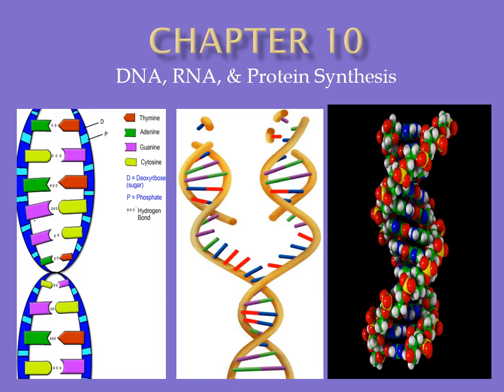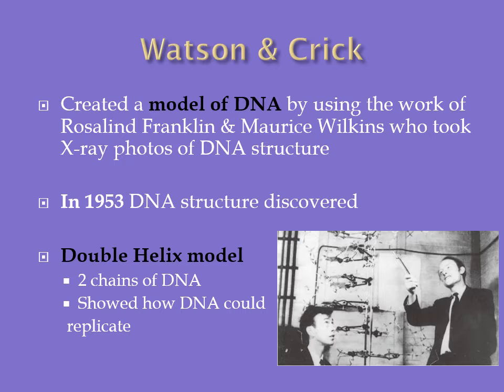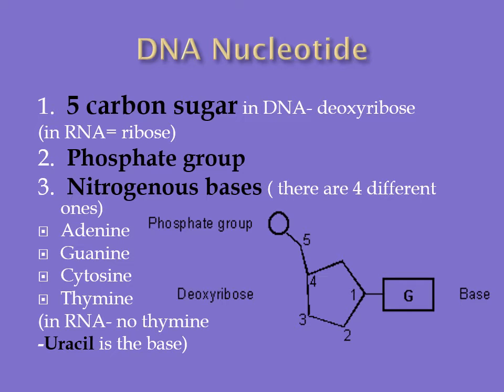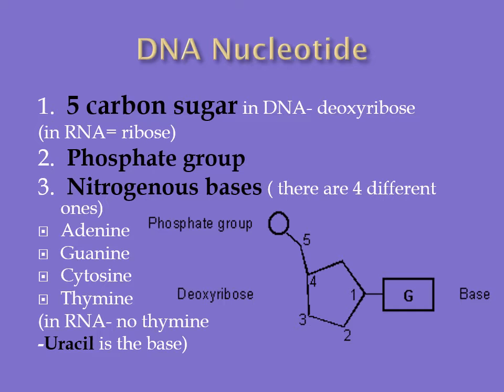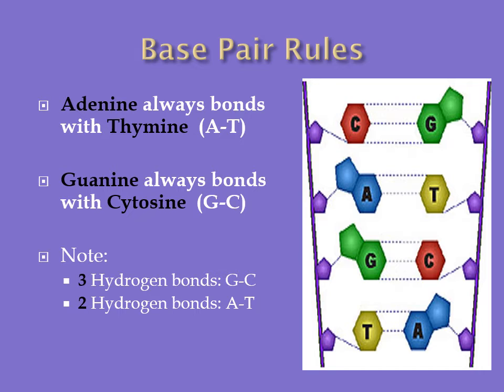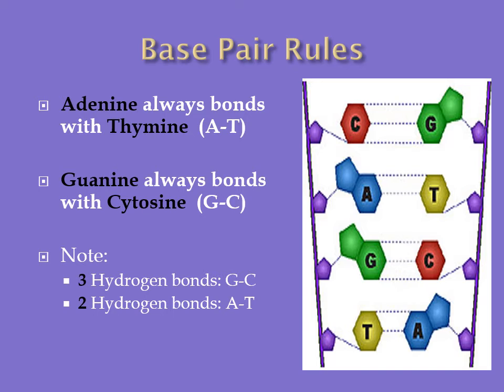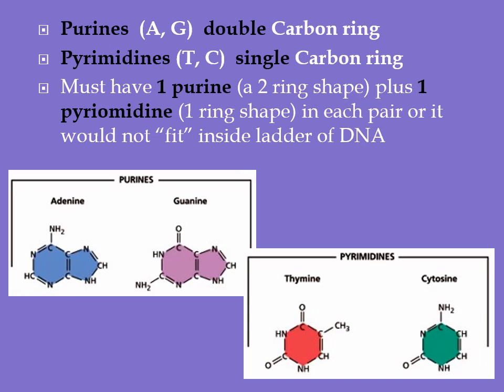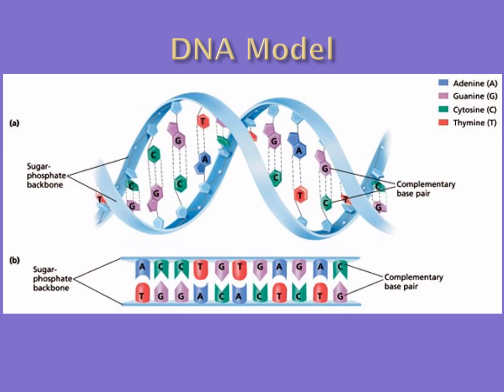Chapter 10 Part 1 DNA Structure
Review of DNA Structure